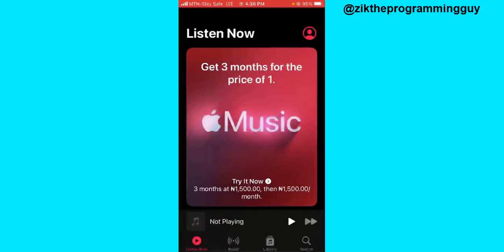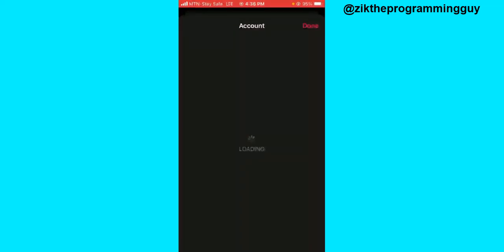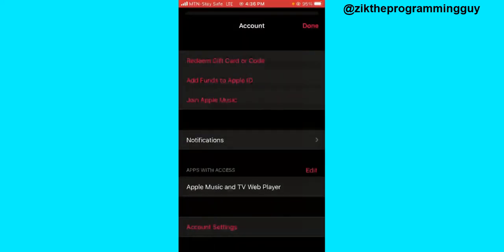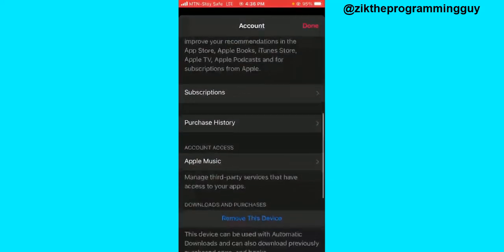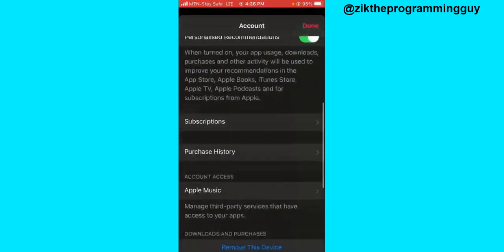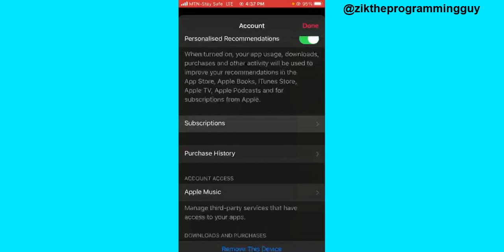How to Setup Individual Subscription On Apple Music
Learn how to setup Individual subscription on Apple Music. The Individual subscription plan Is an affordable plan on Apple Music for a user.

This video is related to :-
► apple music subscription free
► apple music family subscription
► how to use apple music on iphone
► apple music student subscription